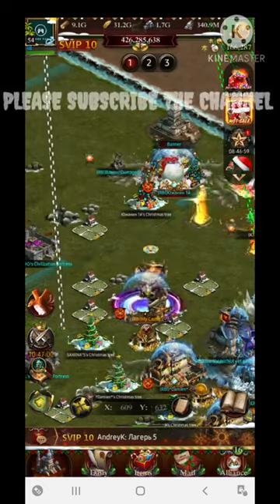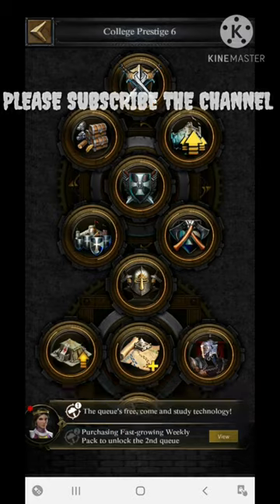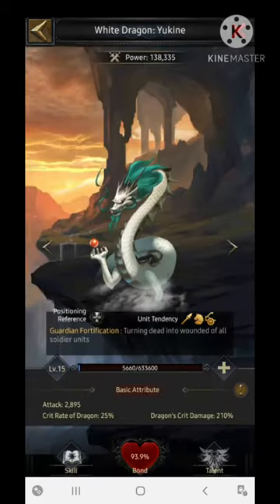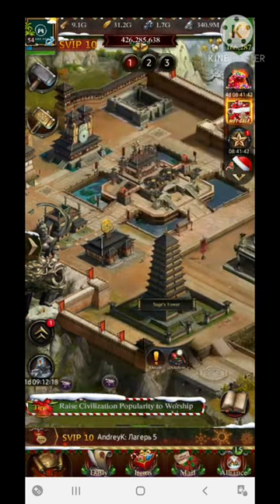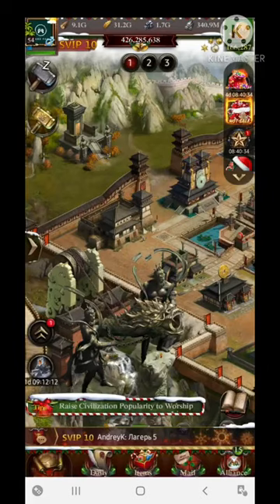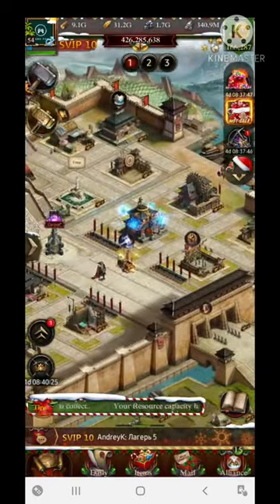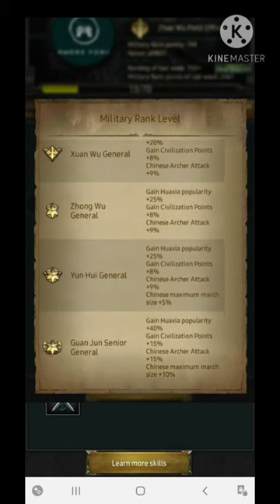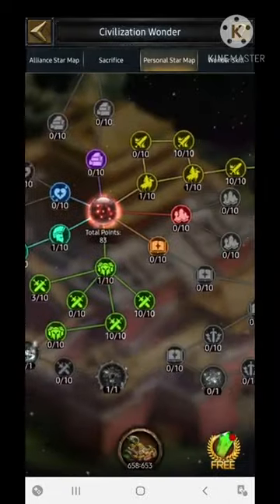Clash of Kings | Increase Your Basic March Size By 500K+ |For Spenders & Non Spenders ||Gamerz Forum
conquest battle rewards conquest trick and tips#Troop Formations#Formations for different Events Formations supporting Infantry and Cavalry stats#clash of kings quiz